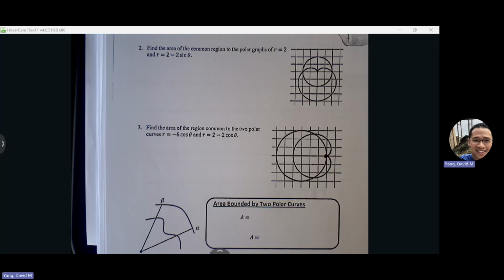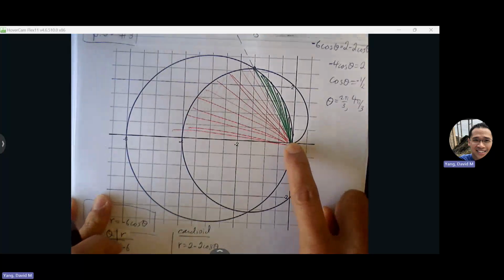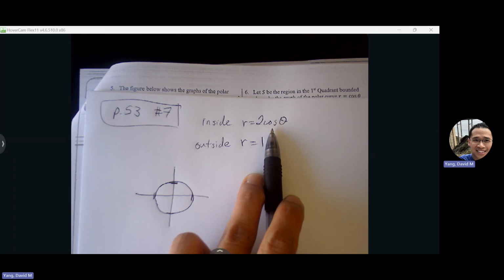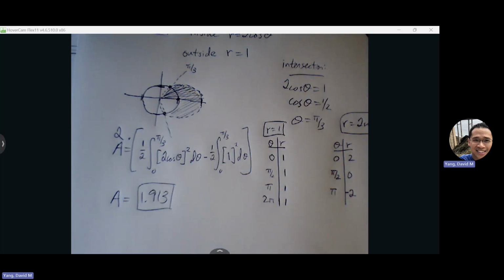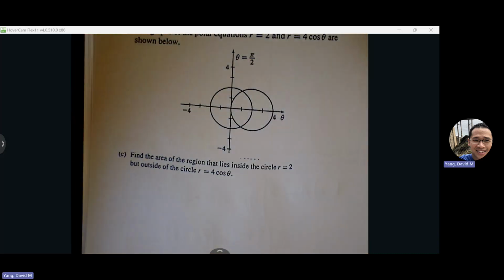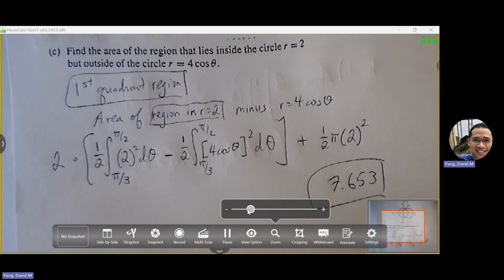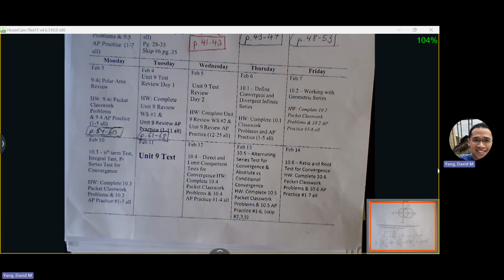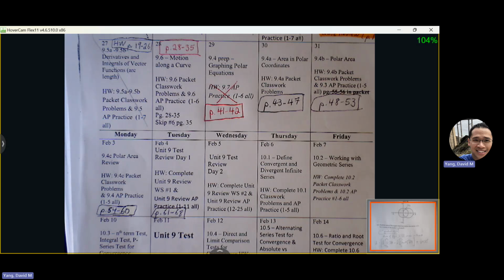BC Calc 9.4c Polar Area Review day 2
AP Calculus BC - (Mon) Feb. 3, 2025